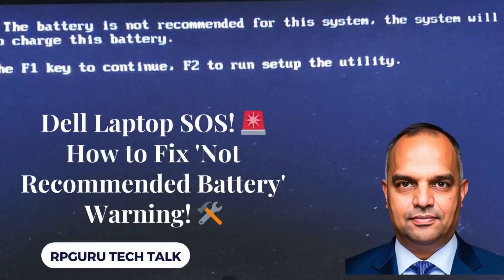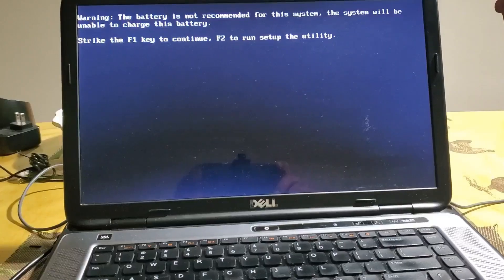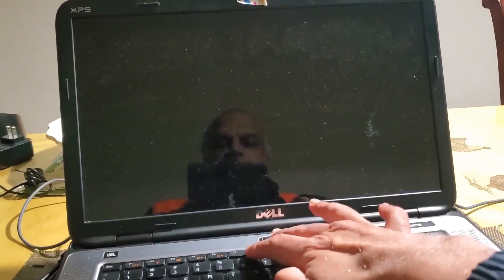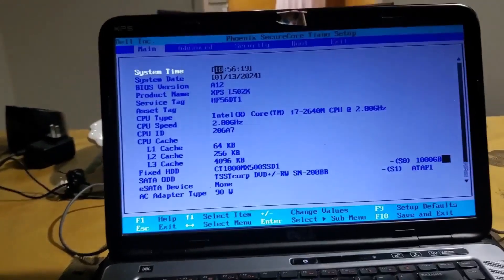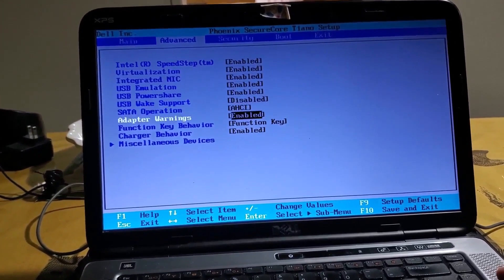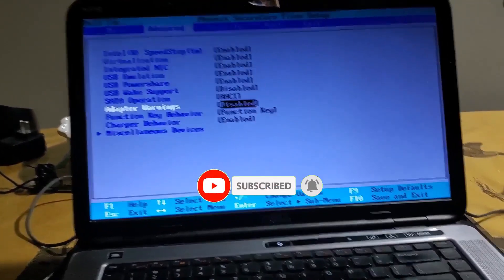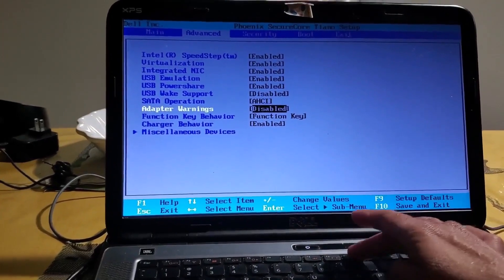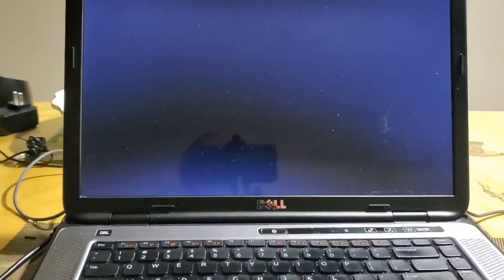Dell Laptop SOS! 🚨 How to Fix 'Not Recommended Battery' Warning! 🛠️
Is your Dell laptop giving you the 'Not Recommended Battery' warning? Don't panic! 🤯 In this step-by-step guide, we'll walk you through the fixes to get your laptop back on track. Say goodbye to the warning and hello to smooth laptop sailing! ⚙️✨